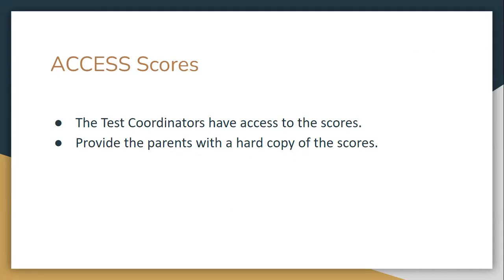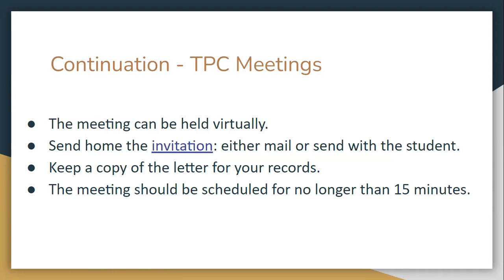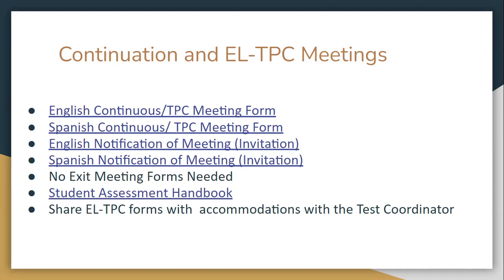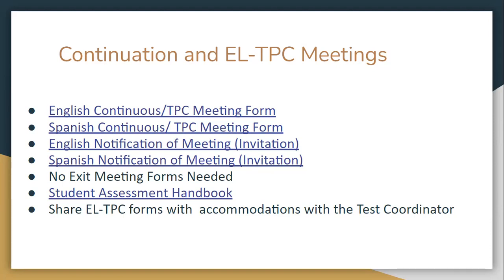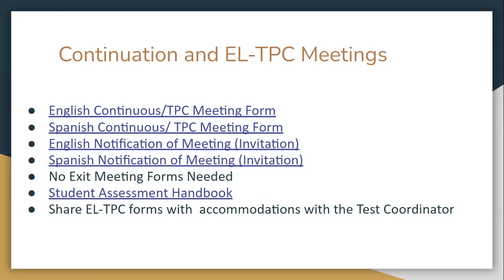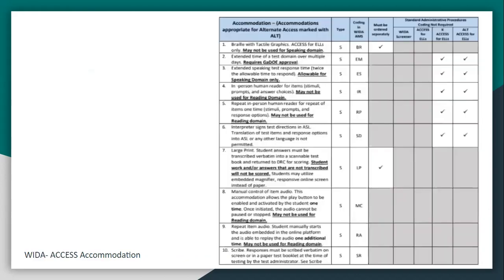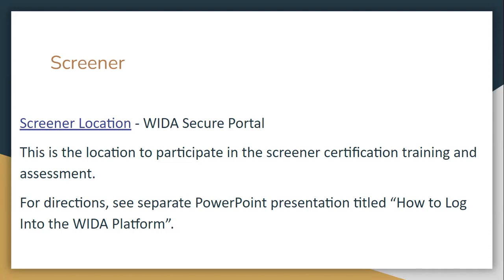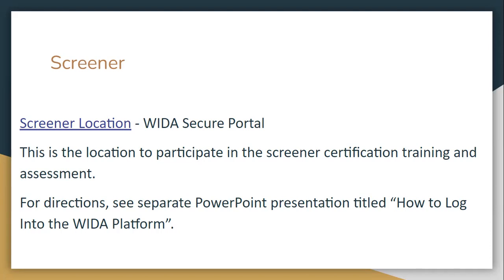ESOL Start-up Meeting - CP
The presentation describes the required ESOL tasks for beginning of the year.